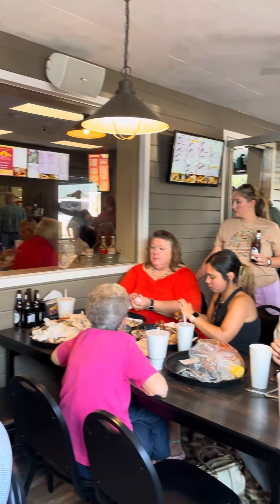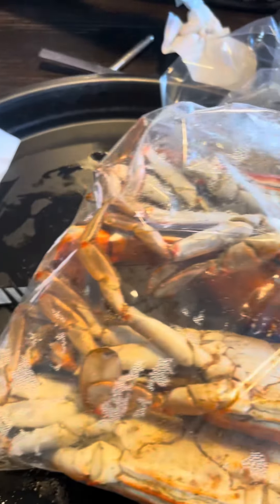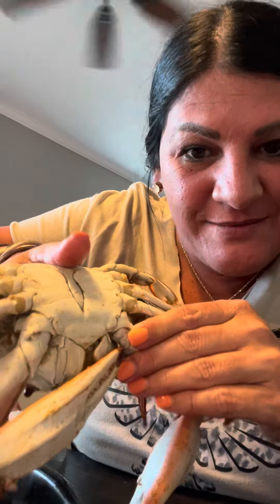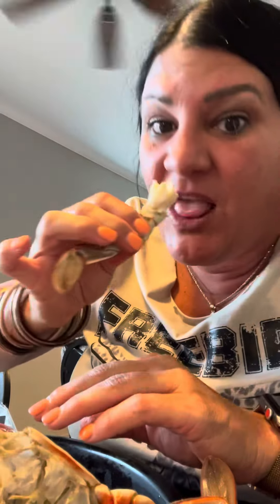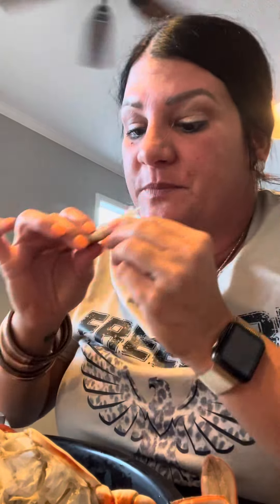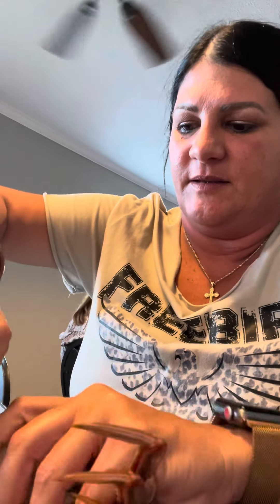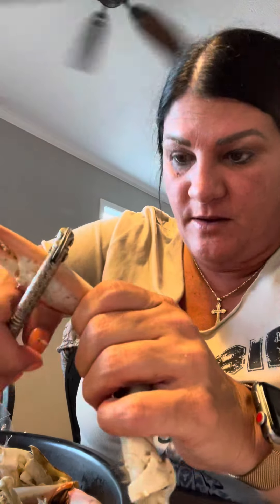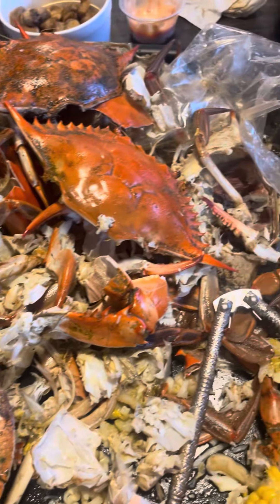Cest Bon Restaurant